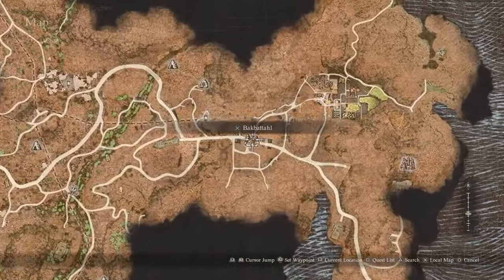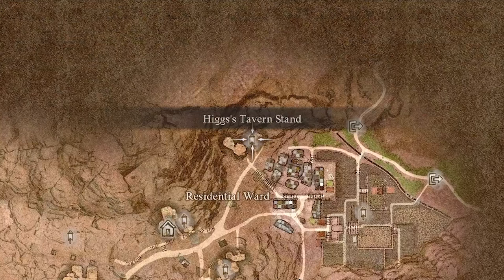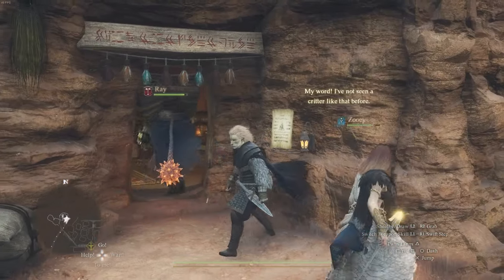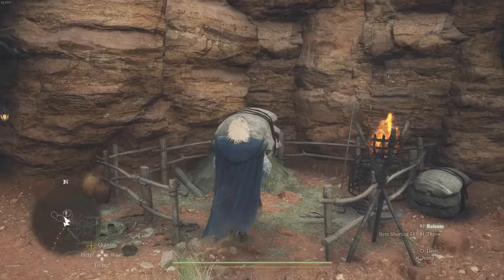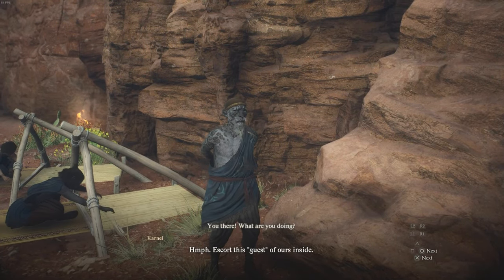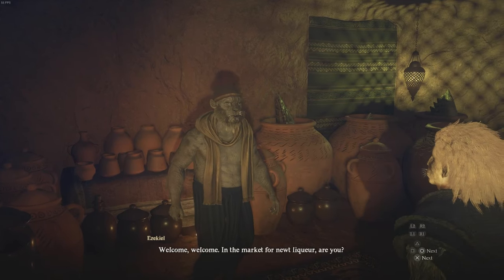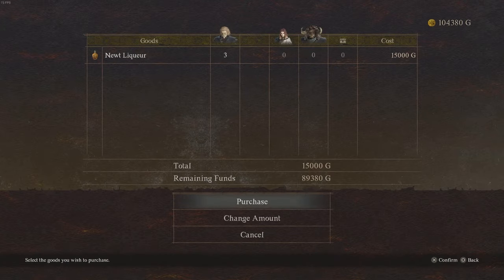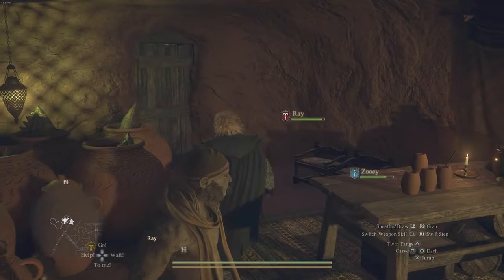How to get Newt Liqueur ► Dragon's Dogma 2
This is a guide video on how to get Newt Liqueur on the Dragon's Dogma 2 video game.